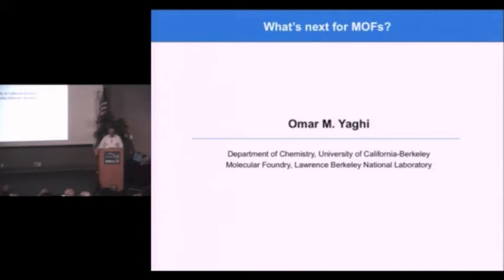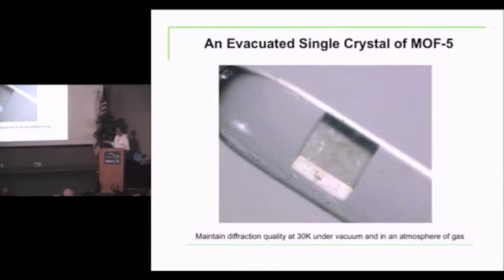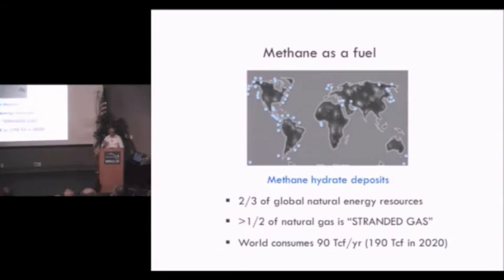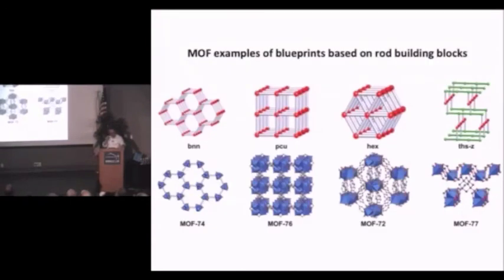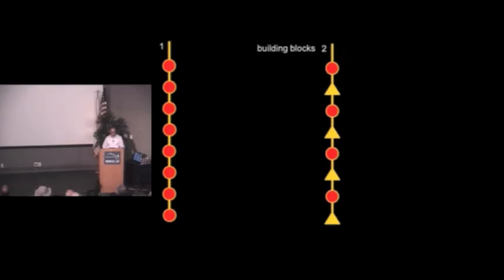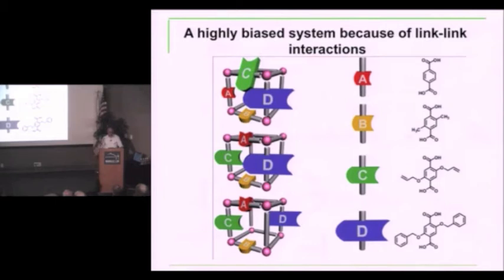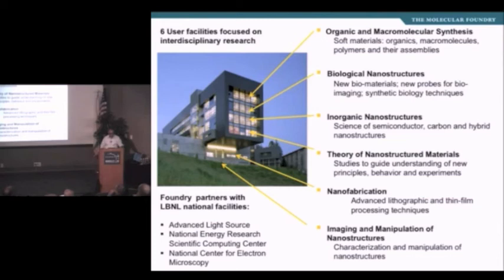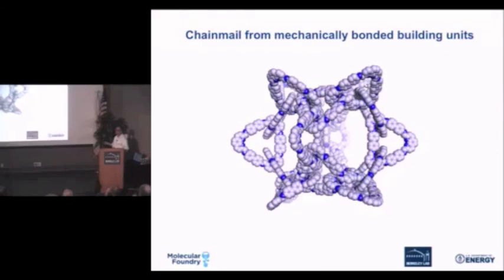2012 ALS User Meeting - Omar Yaghi